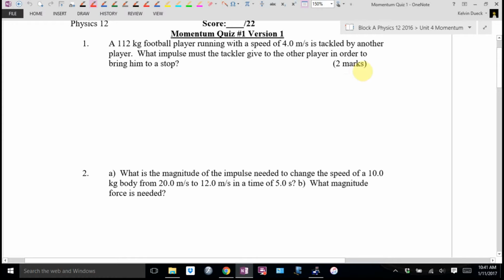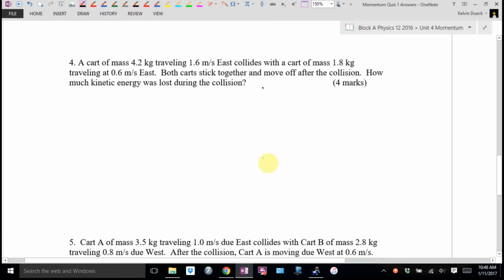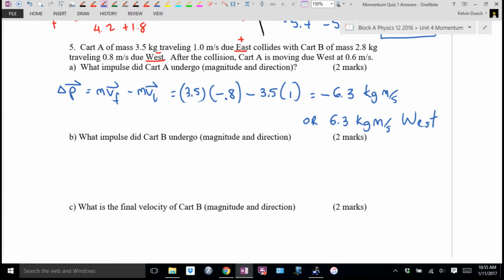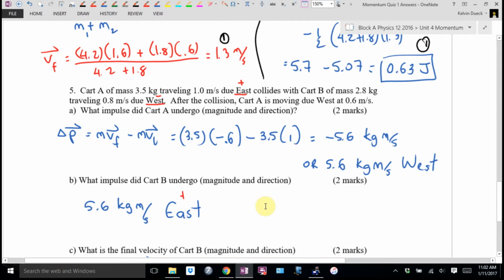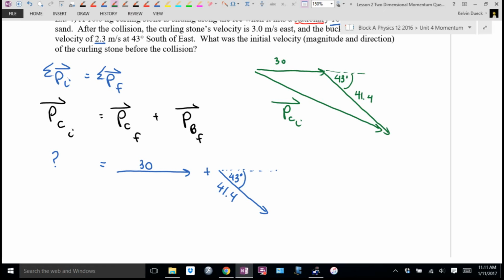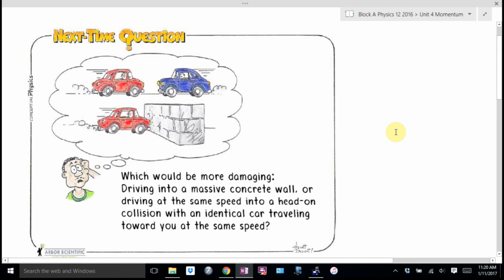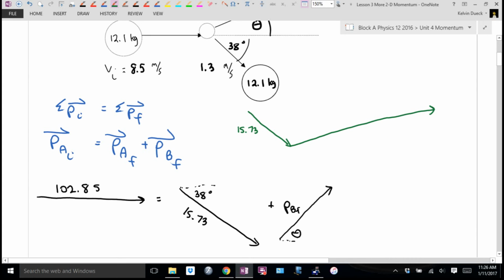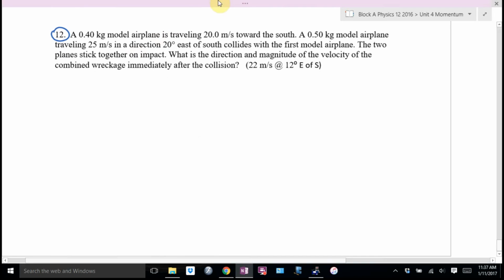Physics 12 U4L3 More 2-D Momentum